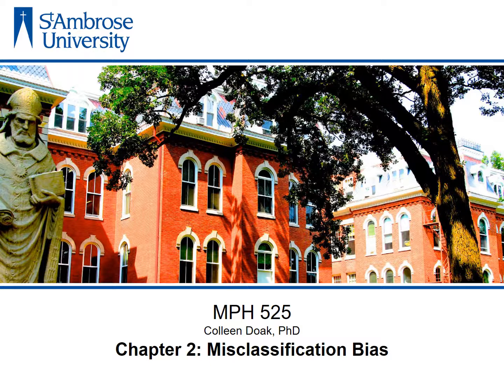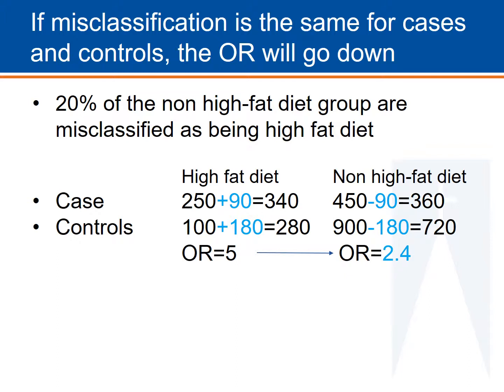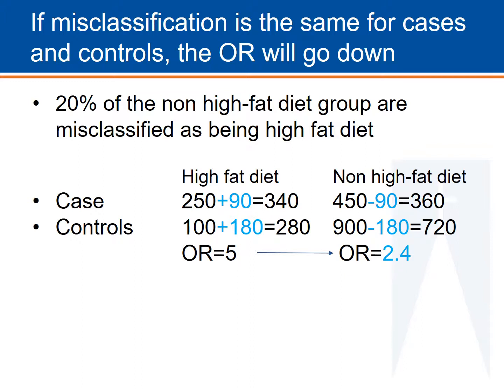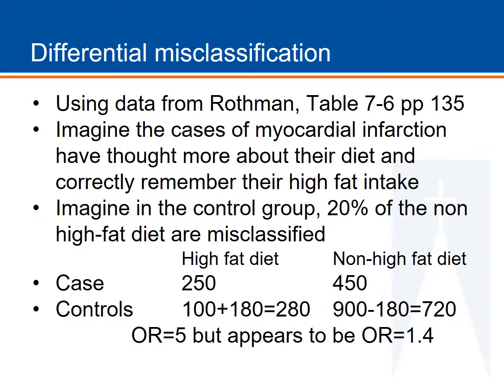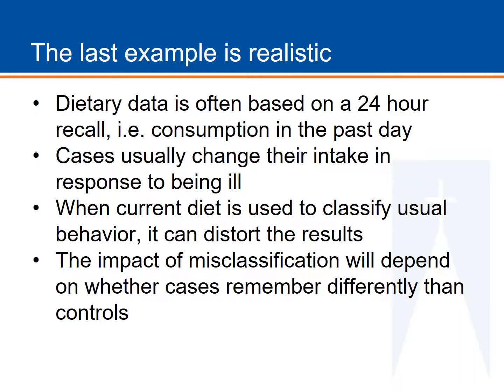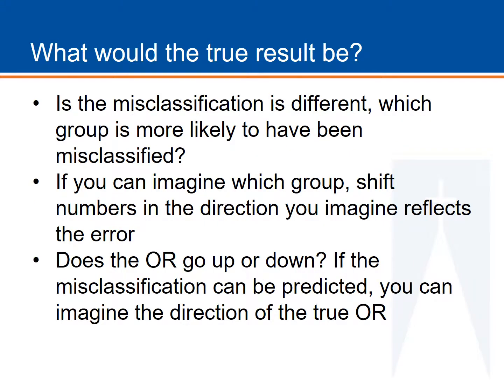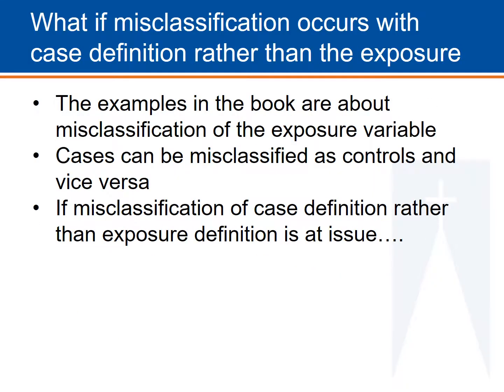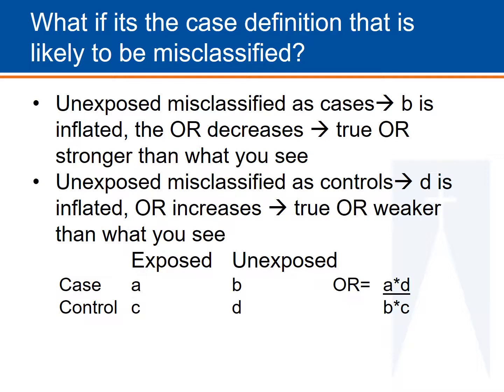MPH525Chap2Misclassification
Chapter 2: Differential and non-differential misclassification